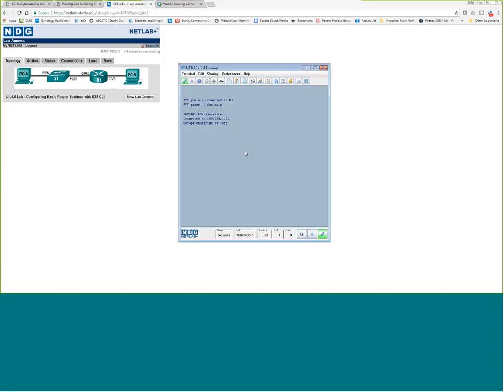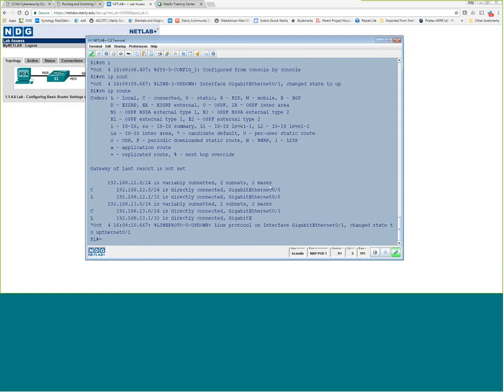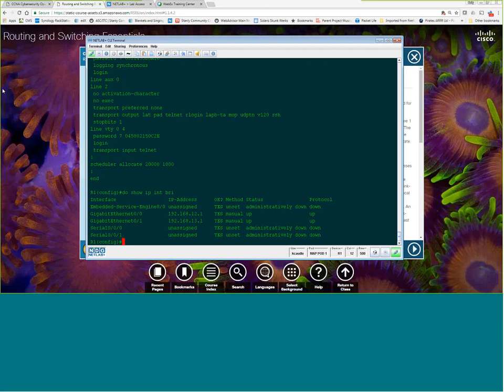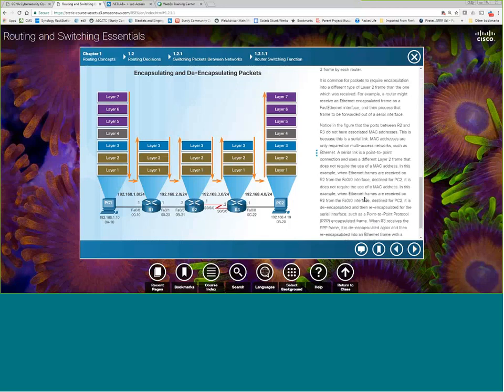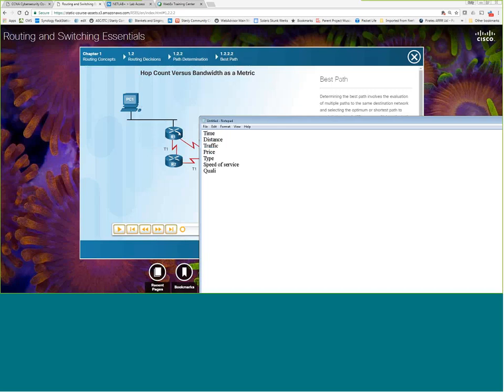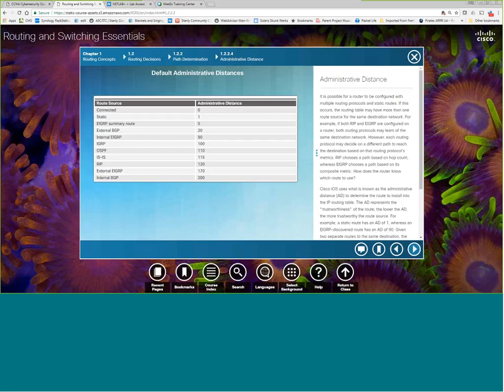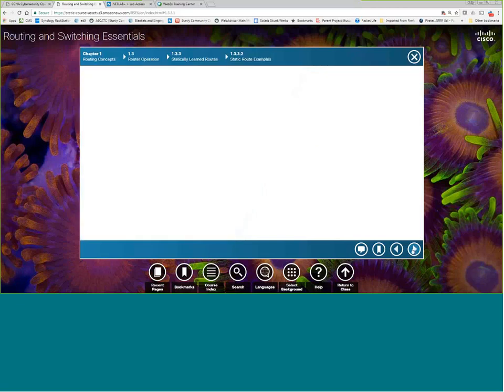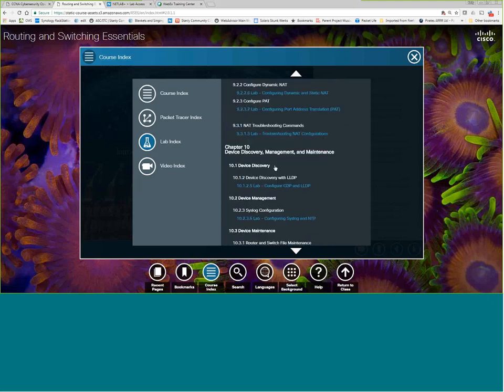ITC RSE Class meeting 10/4/17